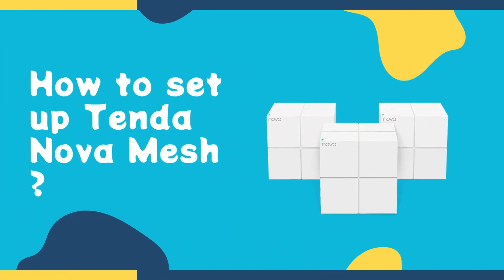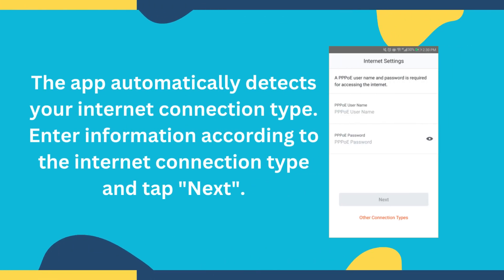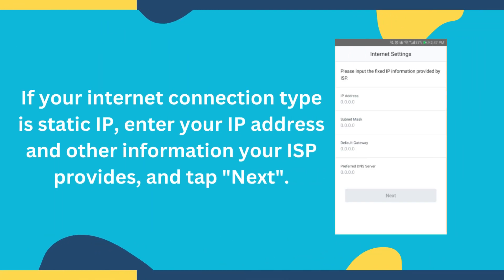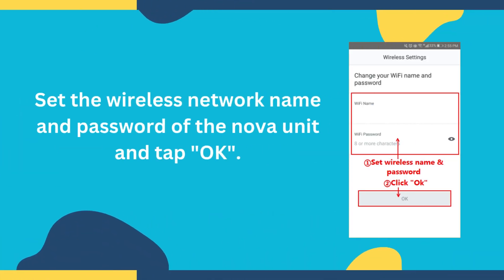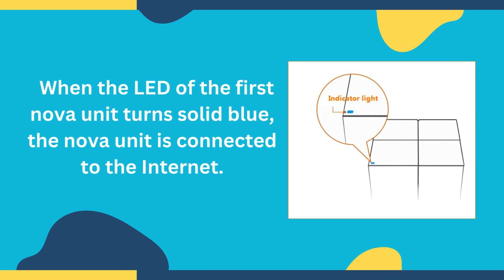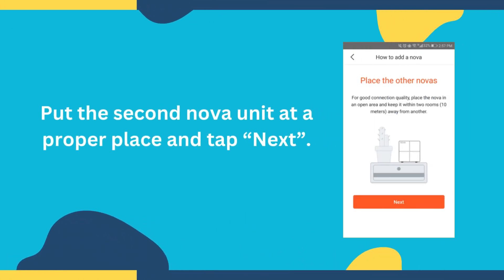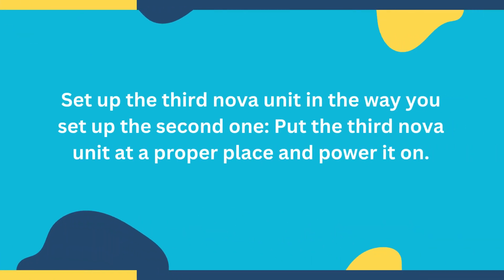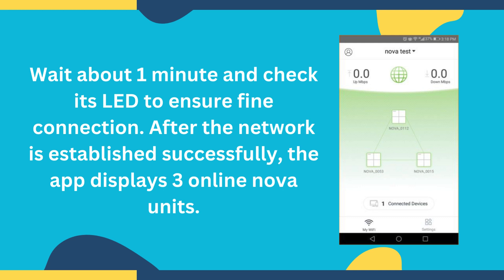How to Set up Tenda Nova Mesh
Discover the seamless world of Tenda Nova Mesh with our easy step-by-step setup guide! In this quick tutorial, learn how to effortlessly configure your Tenda Nova Mesh system for a robust and reliable Wi-Fi network. From unboxing to full connectivity, we've got you covered. Say goodbye to dead zones and hello to smooth, uninterrupted internet – watch now and transform your home networking experience!